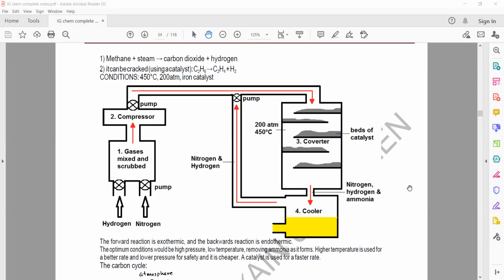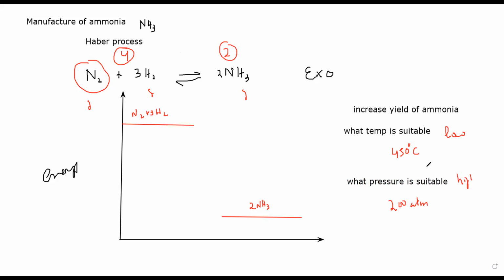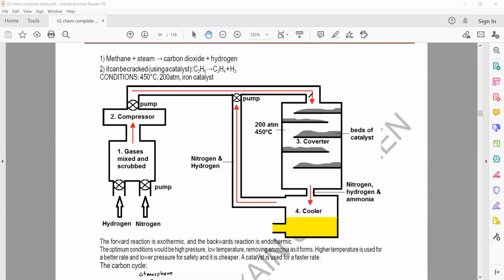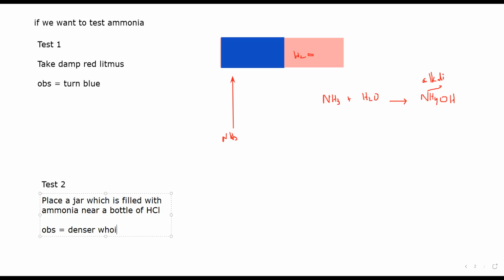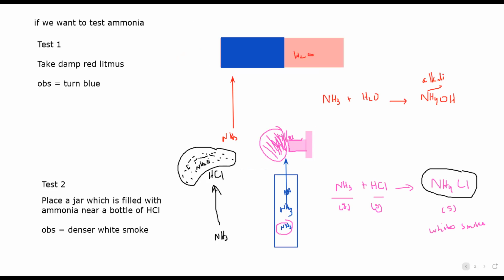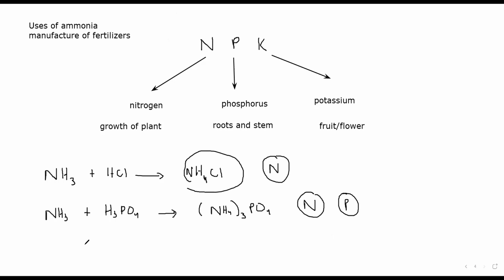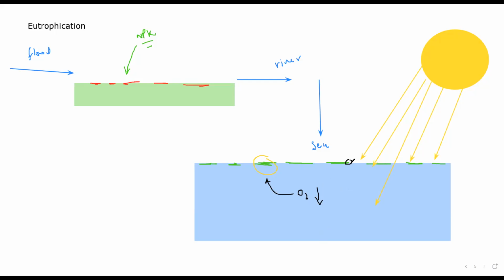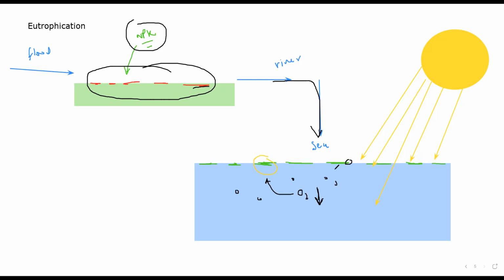Cambridge IGCSE Chemistry lesson 35 part a Manufacture of ammonia Haber process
Manufacture of ammonia Haber process